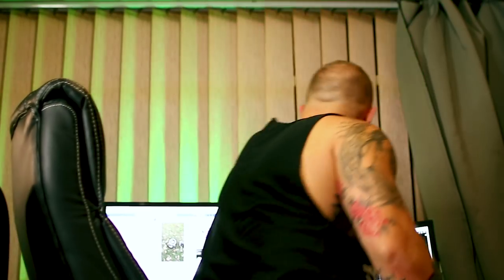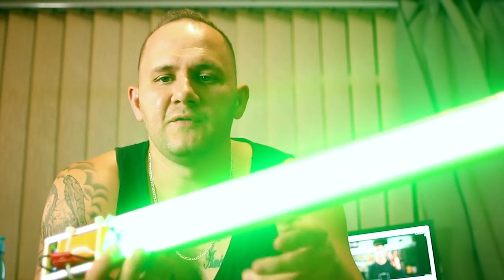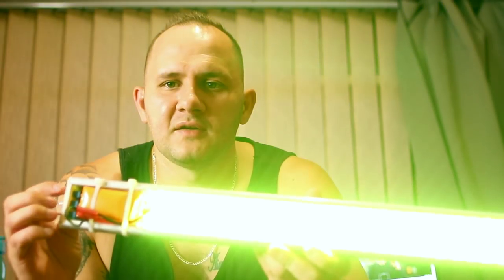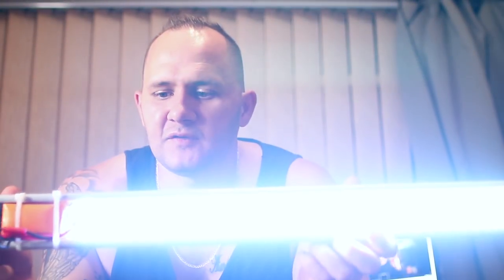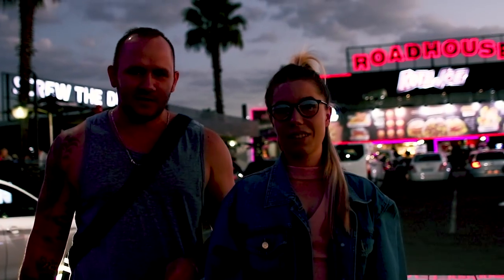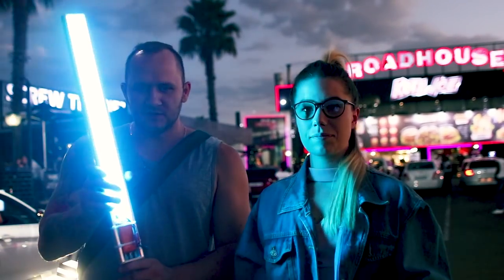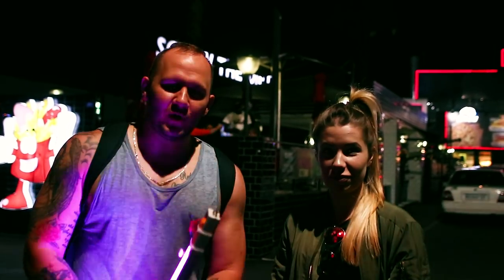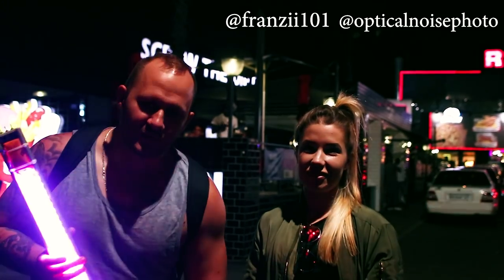LOW LIGHT PORTRAITS ON CANON 77D // FRANCESCA // SAMPLES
Heres a simple behind the scenes video of the shoot we did on friday with Francesca Smith. We used only the lighting around the roadhouse. No flashes used. We added in our home made LED that a friend made.

definite recommendation

If you want one of these LED lights please comment and let us know. Maybe we can make some for people to buy. Want to see interest first.

All video and photos were done on the canon 77d. using lenses sigma 24mm 1.8 and a cheap 50 mm f.18

the car was a MG TF which Niall Higgins allowed us to use.